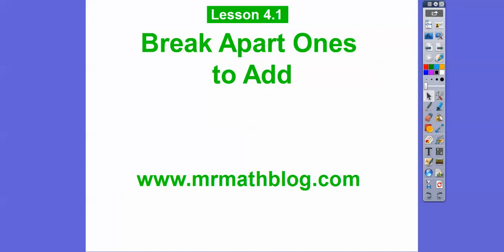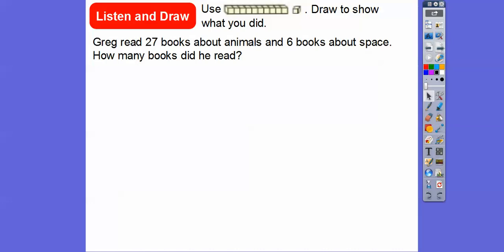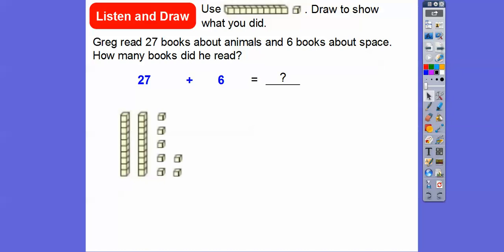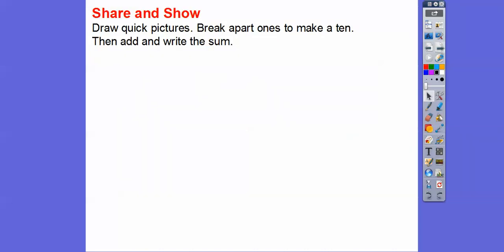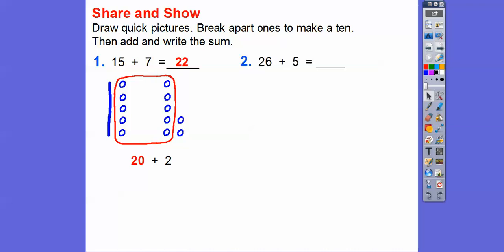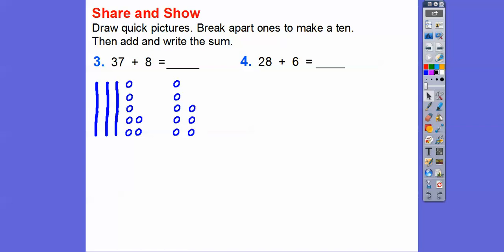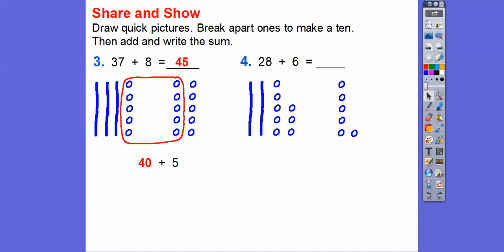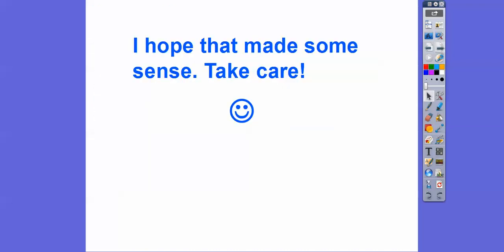Break Apart Ones to Add - Lesson 4.1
This lesson shows how to break apart ones to add easier numbers together.